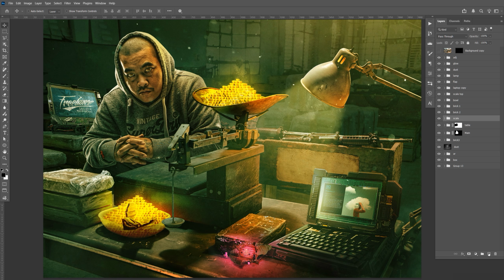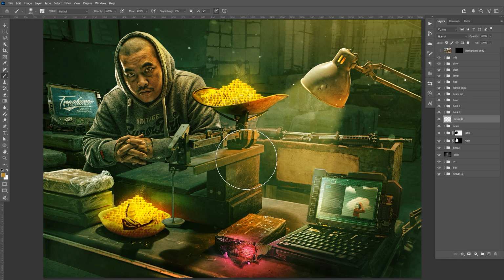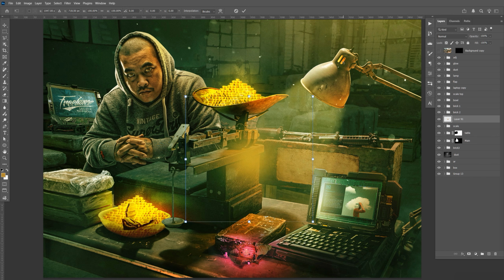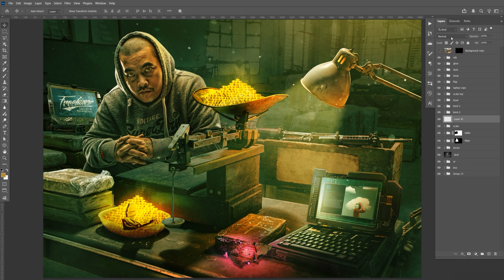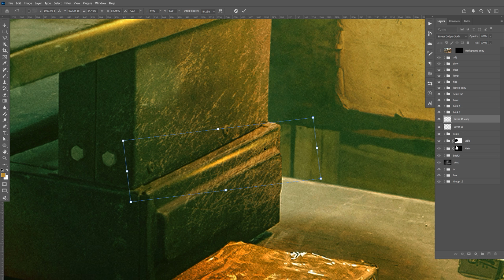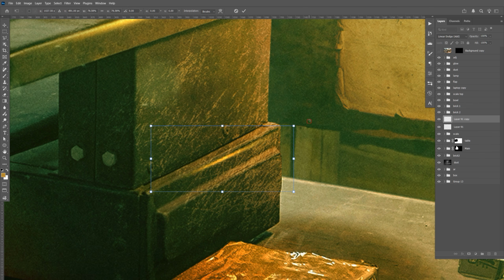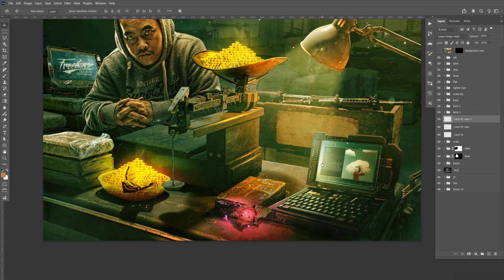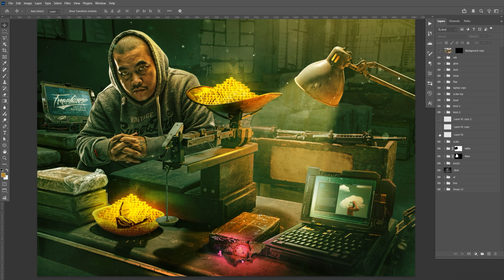How to Add Specular Highlights in Photoshop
Learn an easy way to add realistic highlights in Photoshop using a simple brush technique and Linear Dodge.